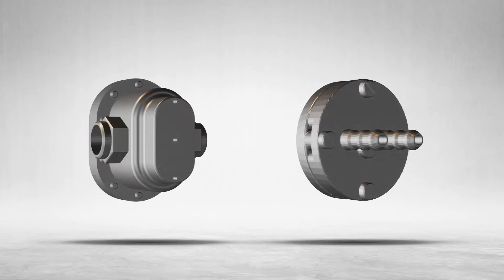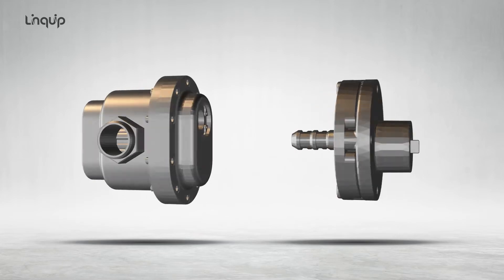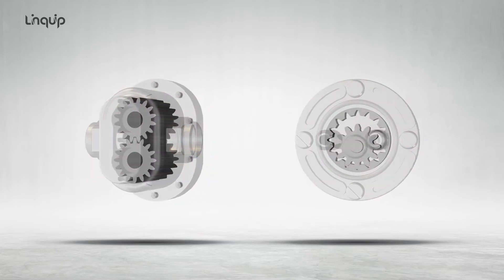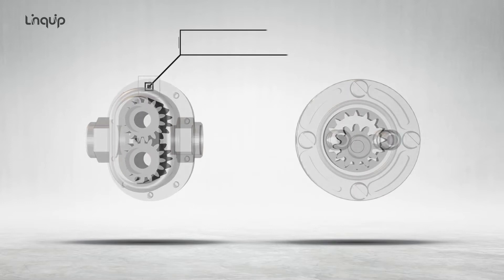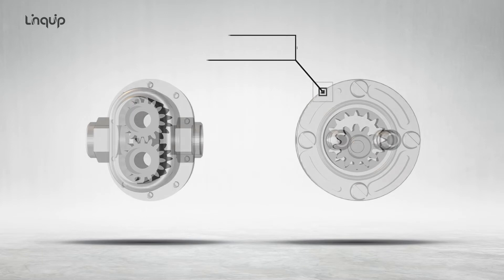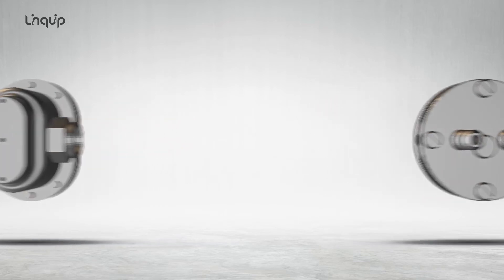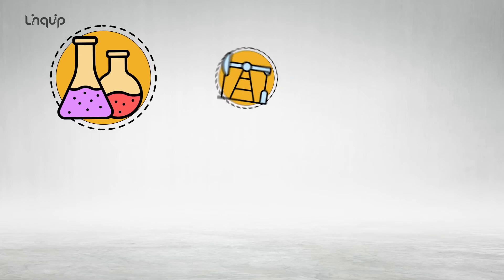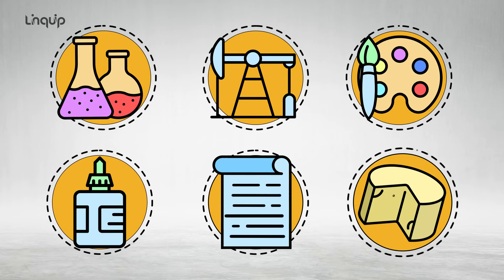Rotary Gear Pump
A brief introduction about rotary